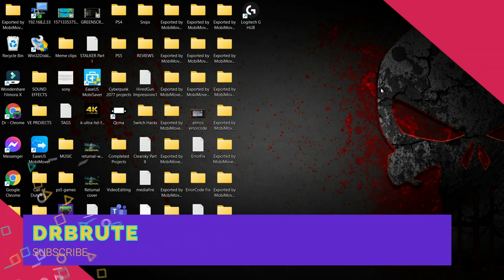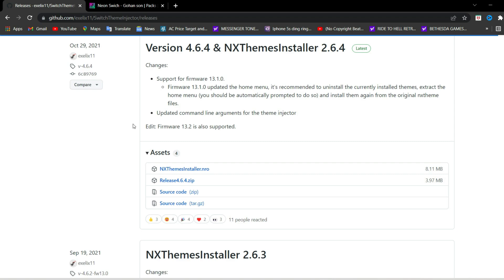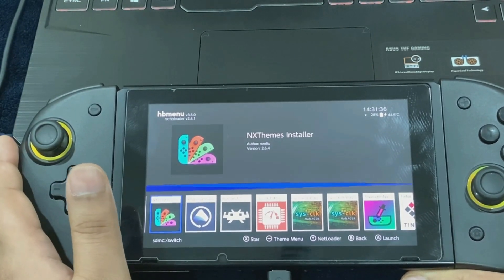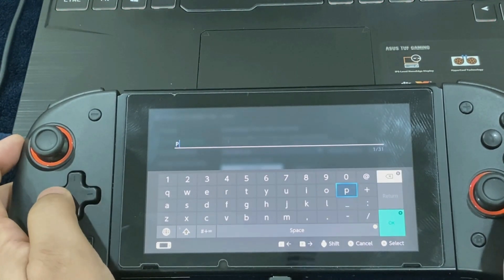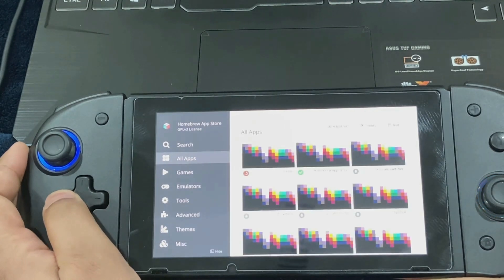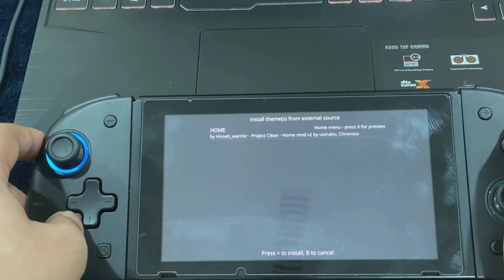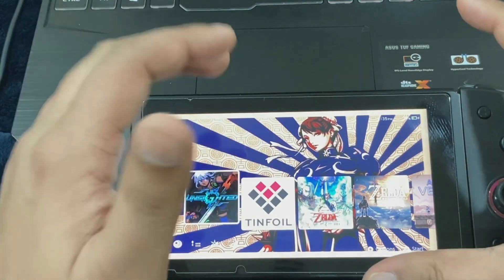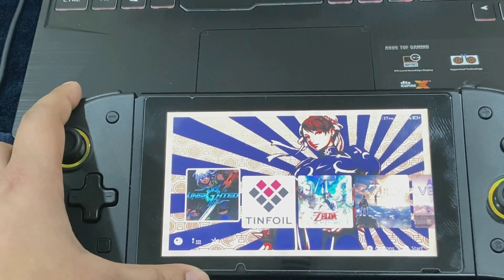Install Custom Themes on Switch [NX Themes Installer & Themezer NX]